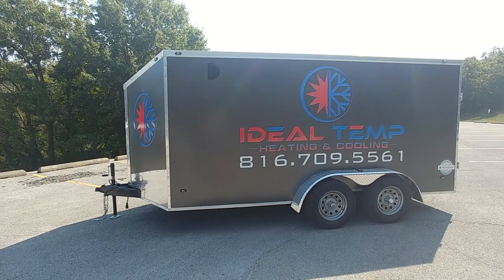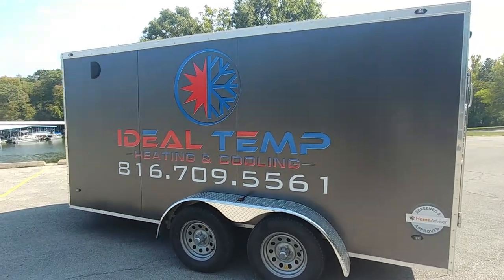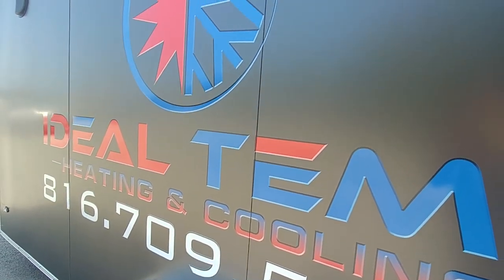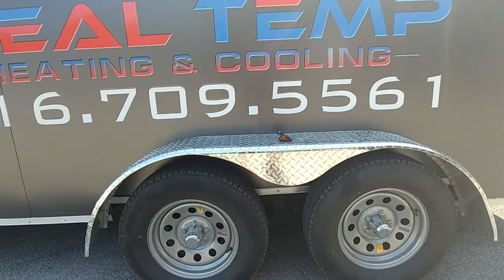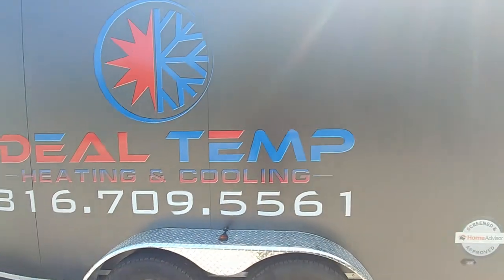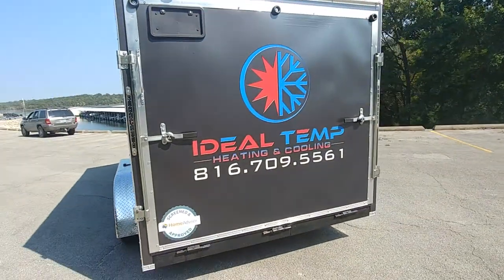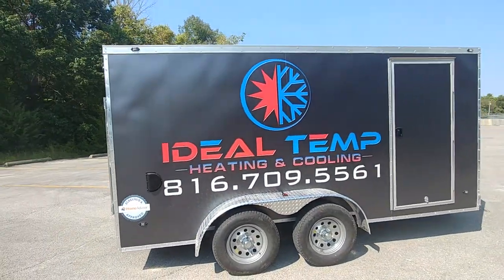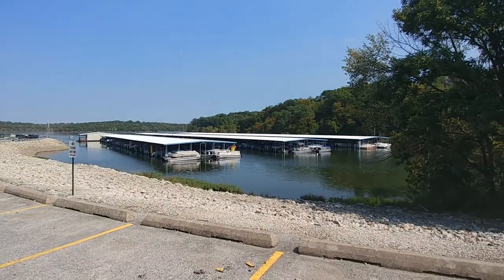Ideal temp heating and cooling trailer wrap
Full color change done with 3m 1080 vinyl then gloss graphics laid on top